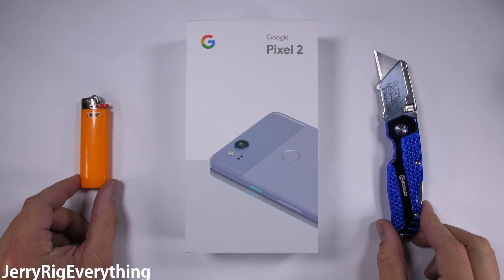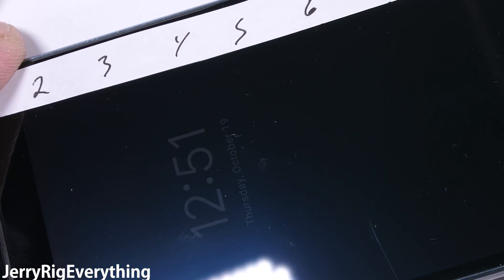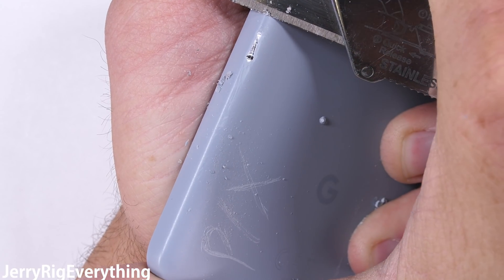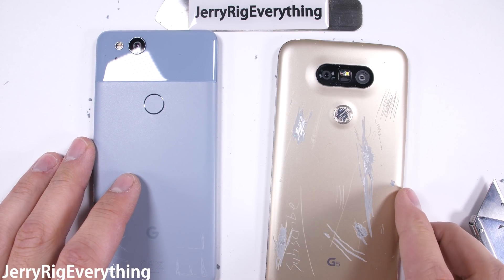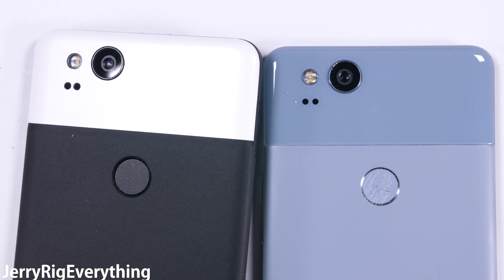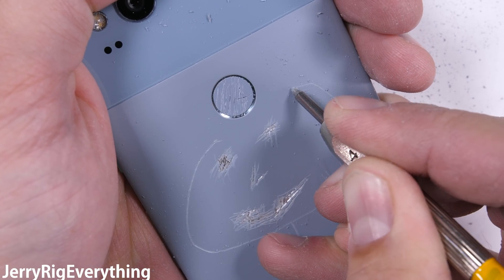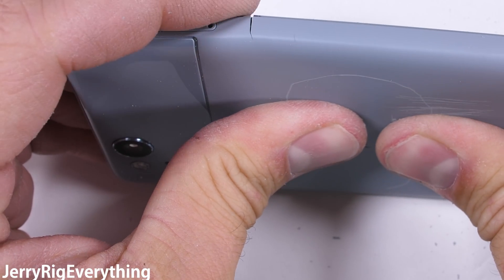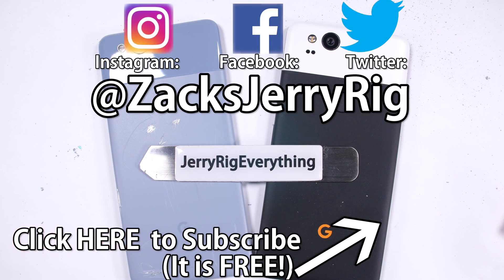Pixel 2 Durability Test! - Scratch and BEND tested...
The Pixel 2 has arrived on my desk. Which is probably the last place a cell phone wants to be. I will be performing a series of durability tests on this poor pixel. We will see what the 'kinda blue' color is made out of, and if the hybrid coating announced with the google pixel is metal or not.

Do you care about the extra features that Google Didnt include with their new phone?

Fix your Pixel yourself with parts and a free guide from iFixit!

Current Pixel 2 Pricing on Amazon